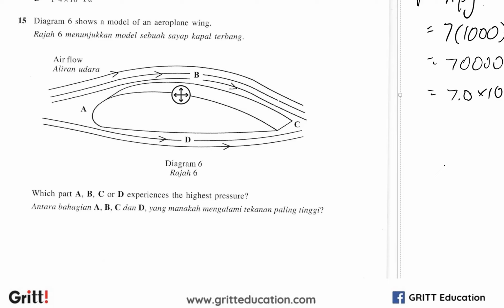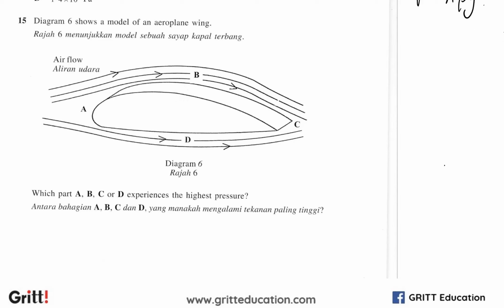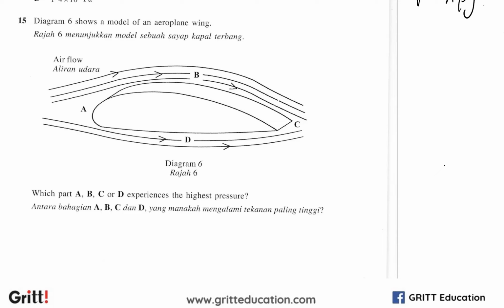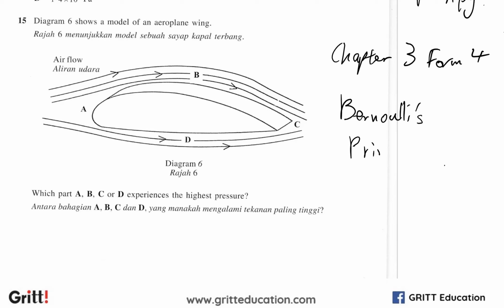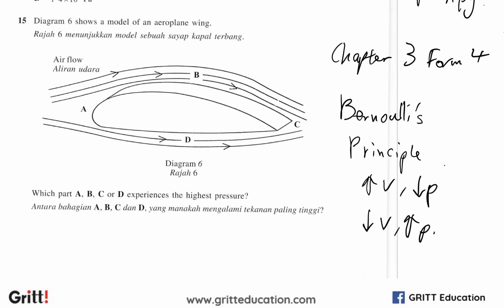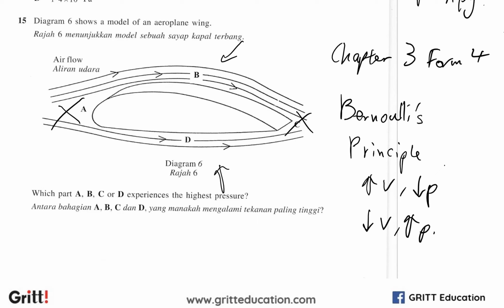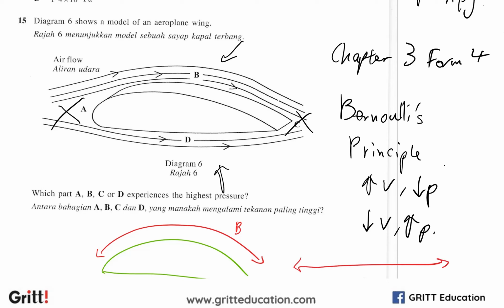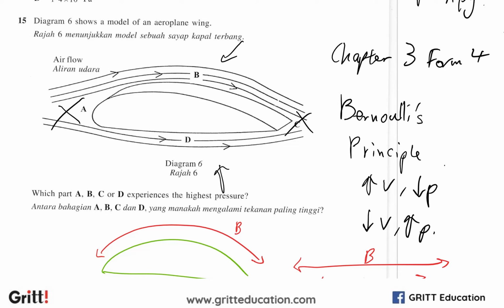SPM Physics 2016 Paper1 Q15 F4 Chapter Forces and Pressure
SPM Physics 2016 Paper1 Q15 F4 Chapter Forces and Pressure (SPM Fizik 2016 Kertas1 Q15 F4 Bab Daya dan Tekanan)

homework.